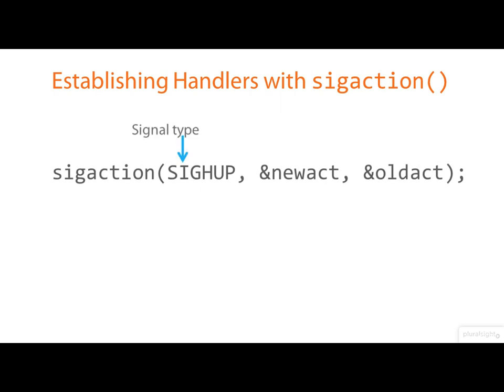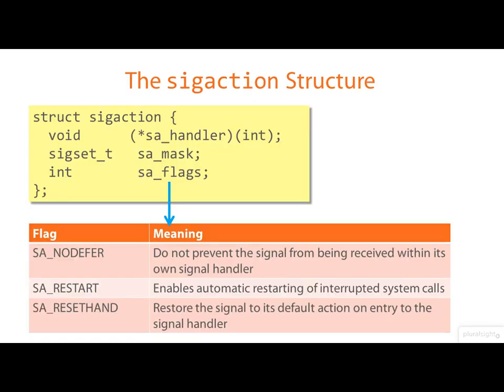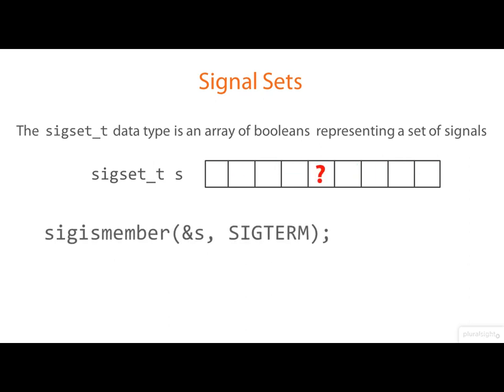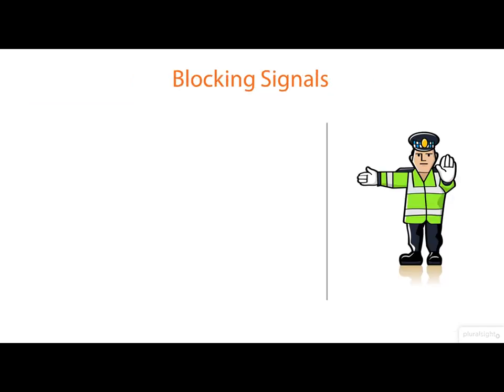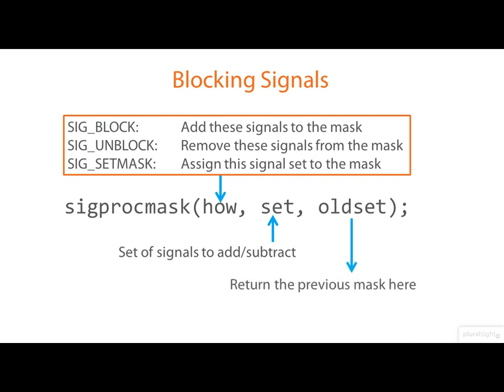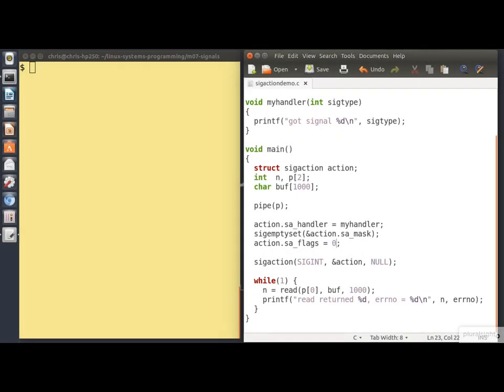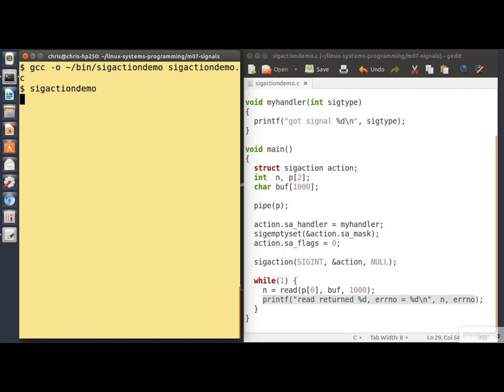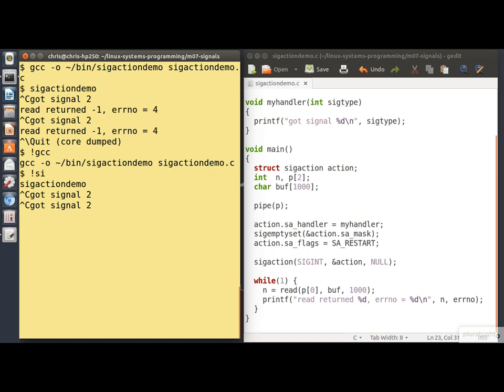07 04 Linux Sigaction System Call Programming